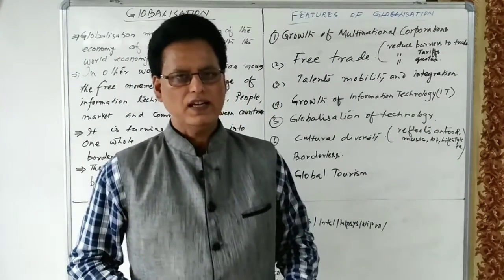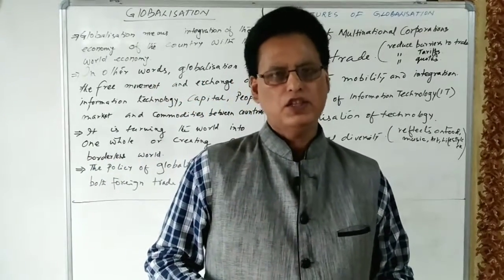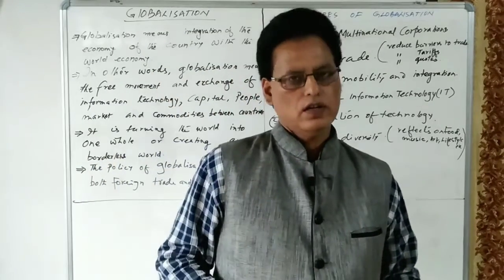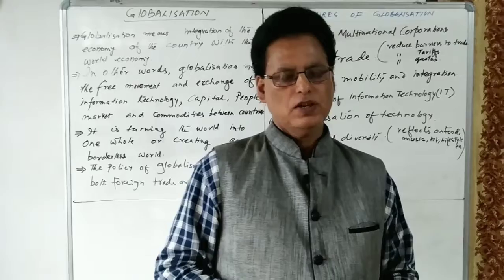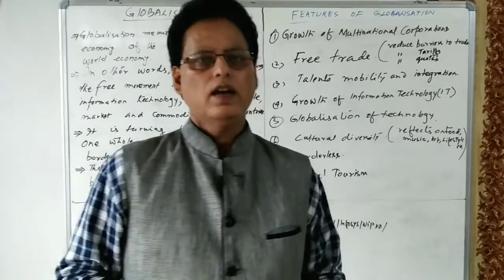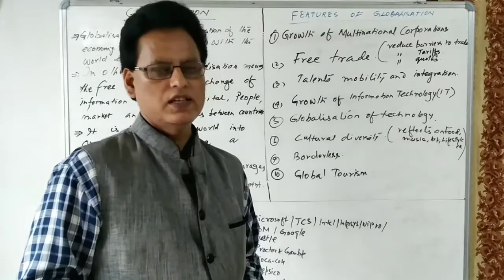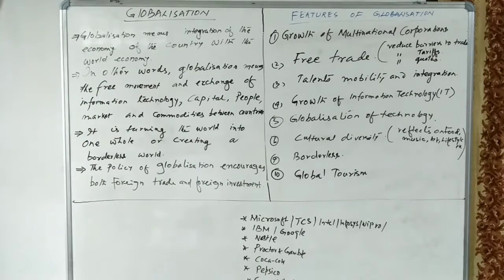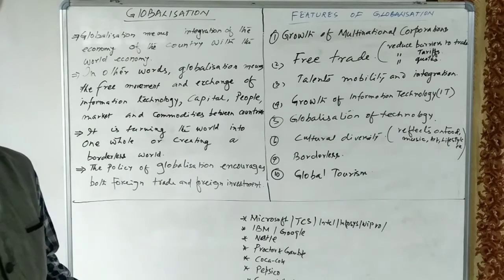|| Globalisation || Liberalisation privatisation and Globalisation || Economic Reforms since 1991